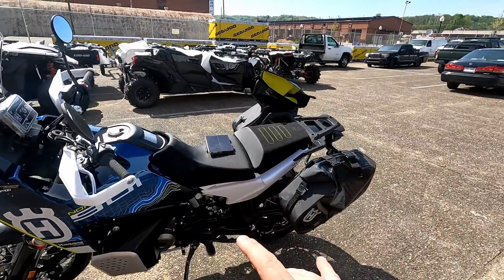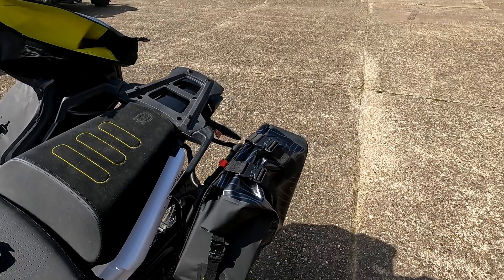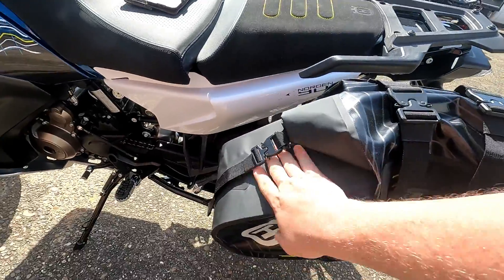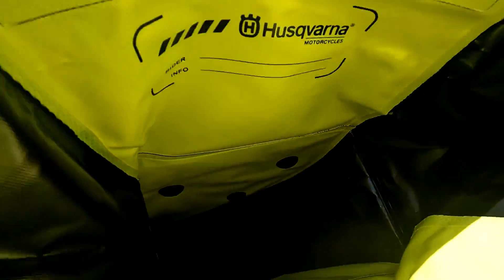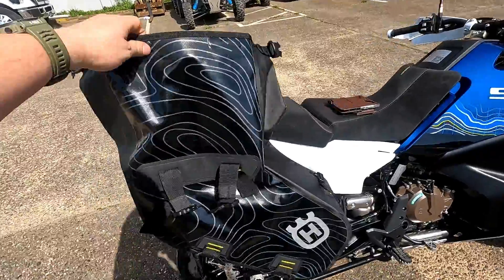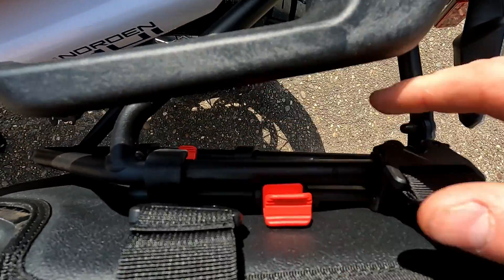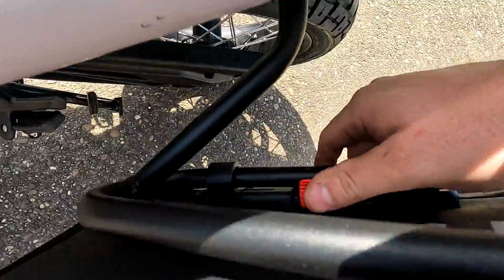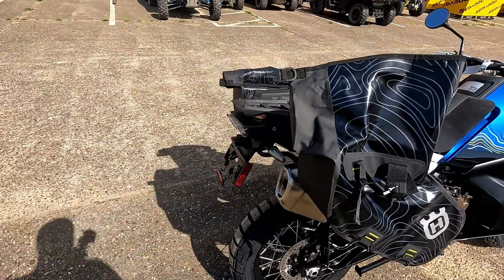Husqvarna Side Bag Set Norden 90122112925044